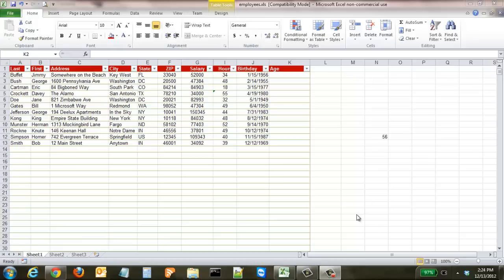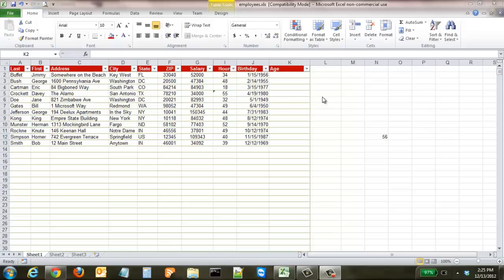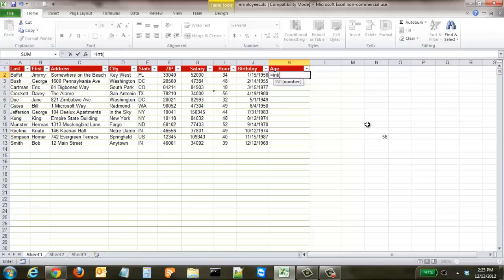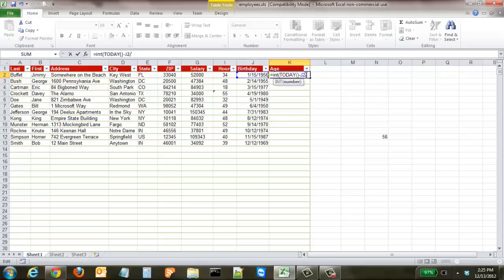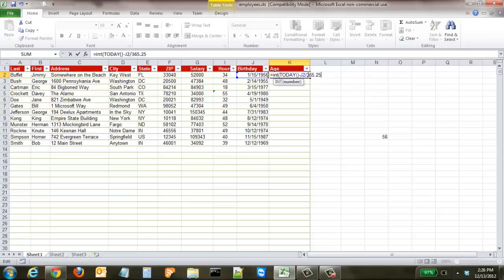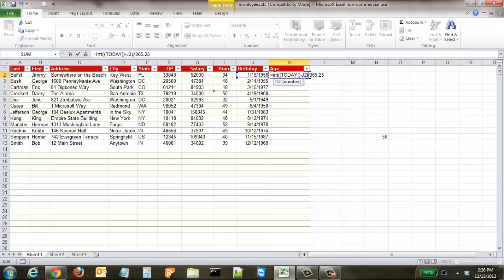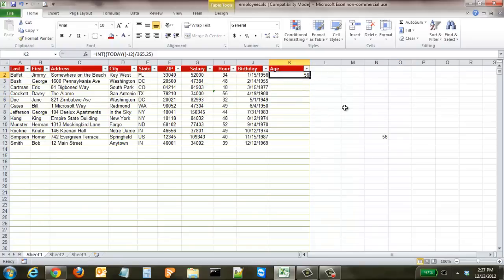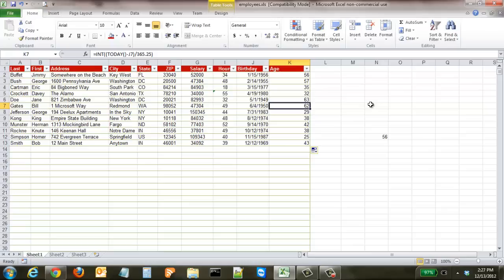How to Calculate Ages in Excel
In this tutorial we learn how to calculate the age of someone in your database and have it change dynamically using the 'int' formula, just by using their birthday and today's date.